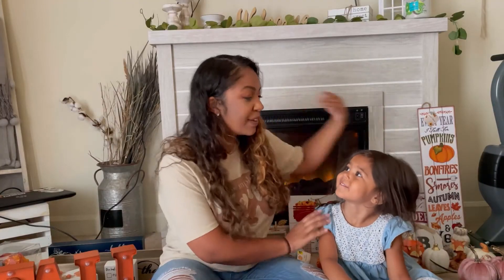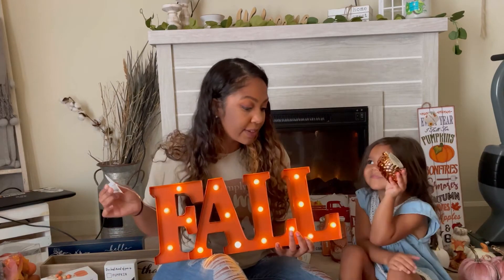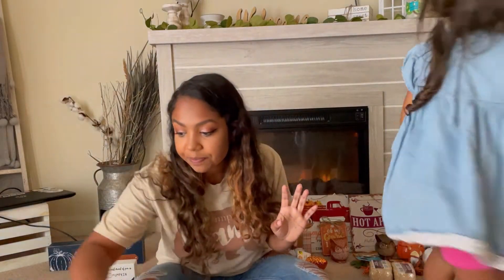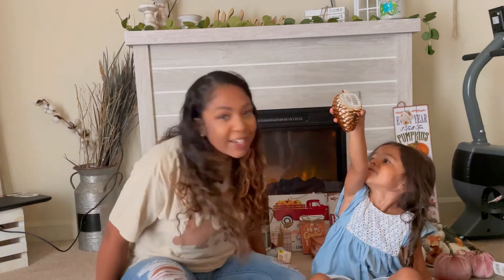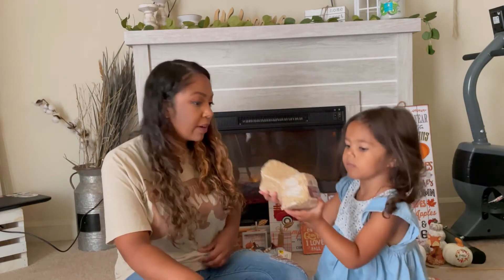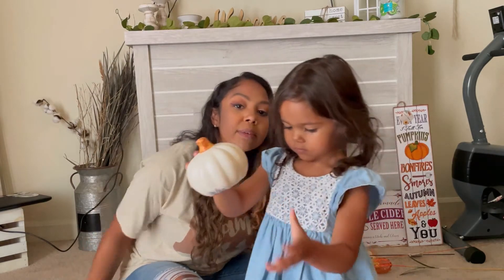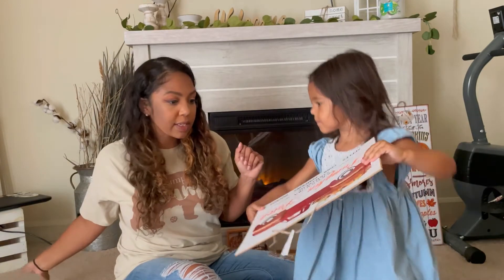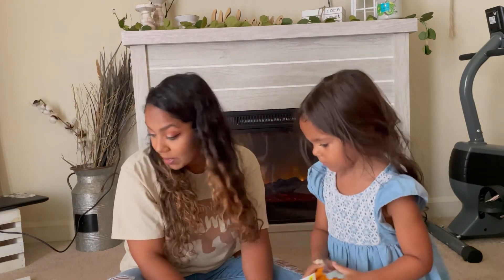Dollar tree and hobby lobby fall haul//dollar tree fall finds